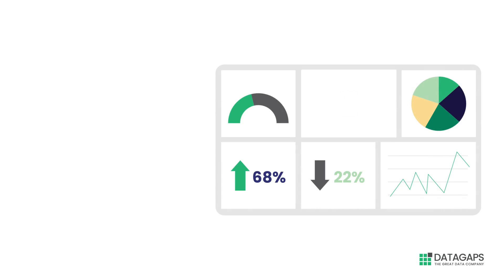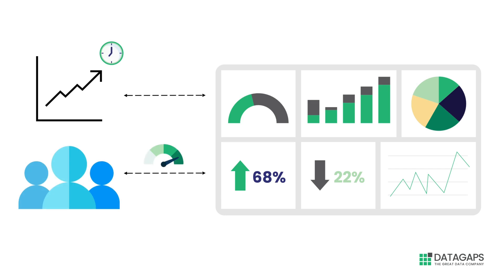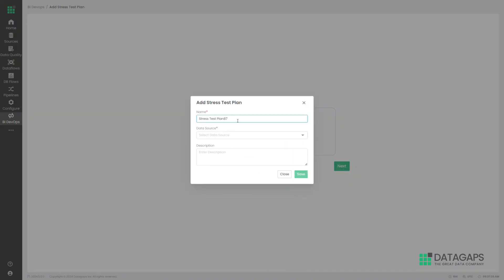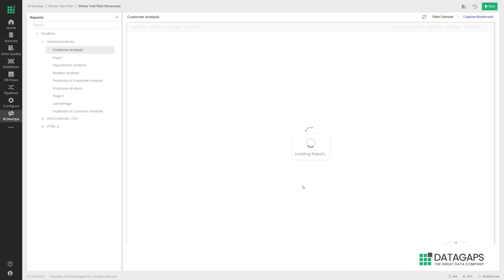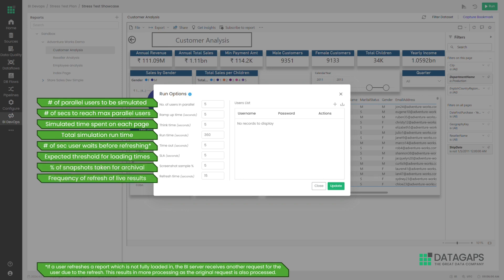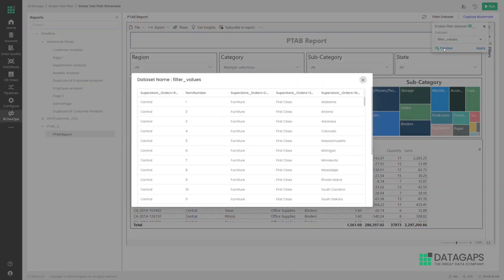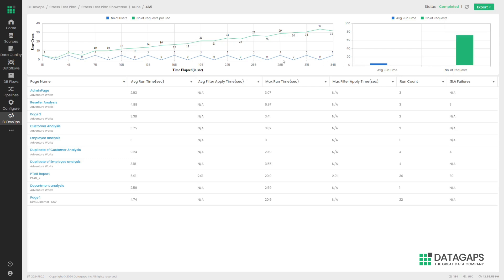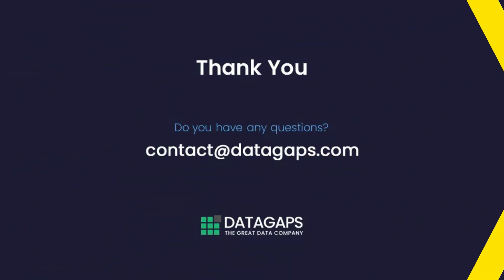Accelerate Power BI Reports with Performance Optimization and Stress Testing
Power BI reports can slow down significantly when too many users access them at the same time, especially on a Monday morning when demand is highest. In this video, we dive into a common BI challenge and introduce a solution to keep your reports running smoothly under heavy load: stress testing with Data Gaps.

*Timestamps:*

0:06 – "The reports are too slow; please fix them" – Monday morning BI issues.
0:09 – BI developers’ challenge with performance demands.
0:17 – Why reports load slowly: latency, volume, and user traffic.
0:32 – The Monday problem: high user volume impacts performance.
0:40 – Solution overview: Stress testing with Data Gaps.
0:45 – Setting up the Power BI connection for testing.
1:07 – Selecting reports and defining test options.
1:13 – Configuring user simulation, navigation speed, SLAs.
1:26 – Testing with shared or unique credentials.
1:36 – Tracking response times for filters and parameters.
2:01 – Viewing metrics: load times, exporting results.
2:12 – Insights on filter response metrics.
2:23 – Solving BI challenges with Data Gaps stress testing.

Learn how to optimize Power BI dashboards by simulating high-user environments and analyzing performance metrics. Stay ahead of peak usage times and keep your team happy with faster, more responsive reports!